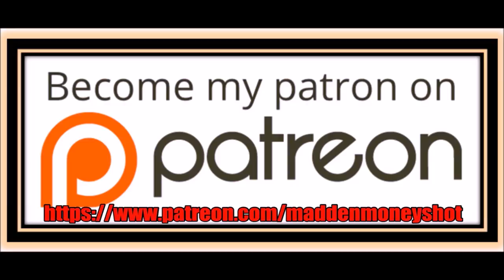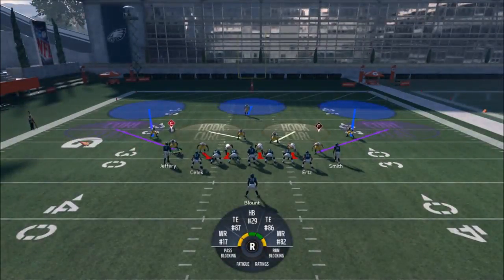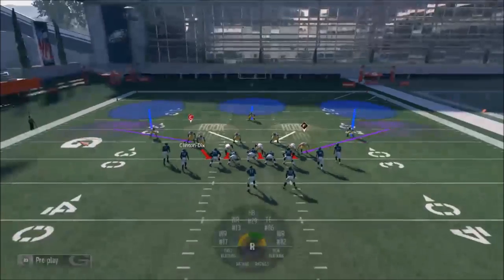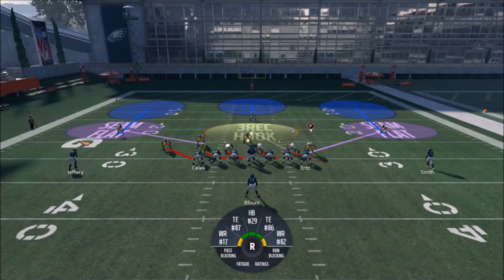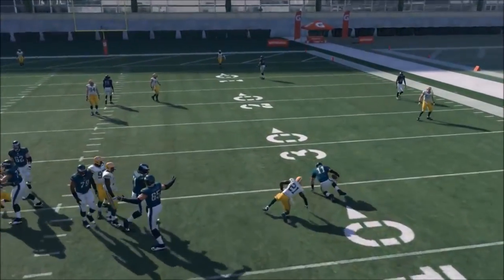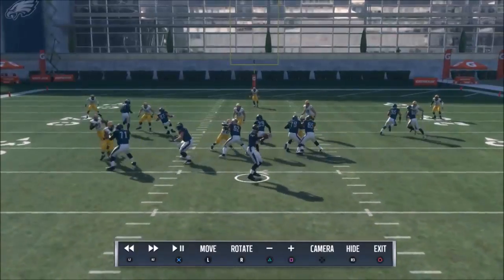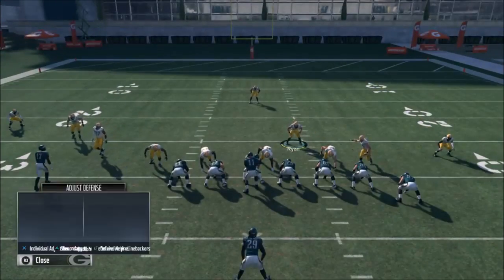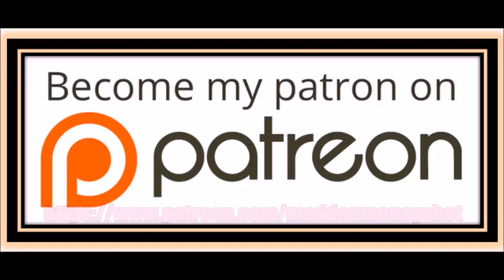EASY MODE SHUT DOWN BASE DEFENSE & BLITZ SCHEME! QUICK EASY SETUP BEST 34 MADDEN 18 MONEY PLAY TIPS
best 34 formation, no setup and easy setup blitz scheme in most 34 defensive playbooks exept hybrids